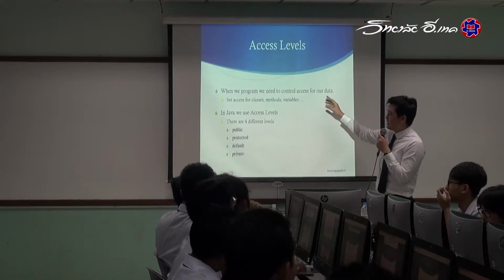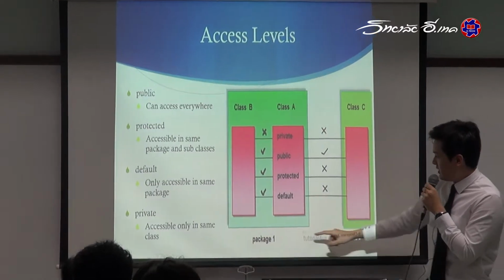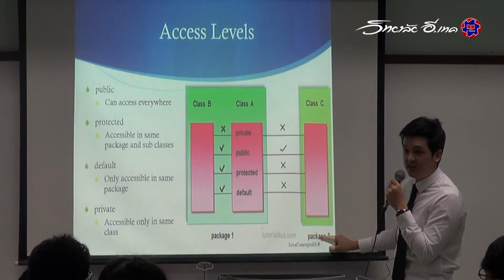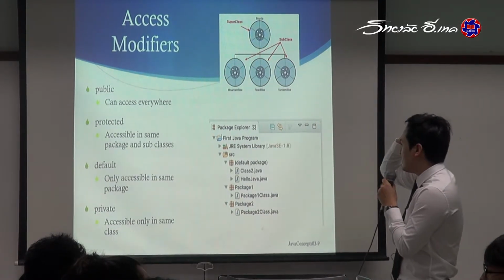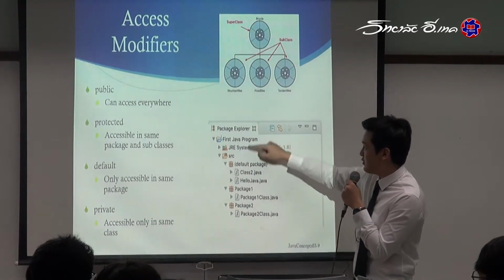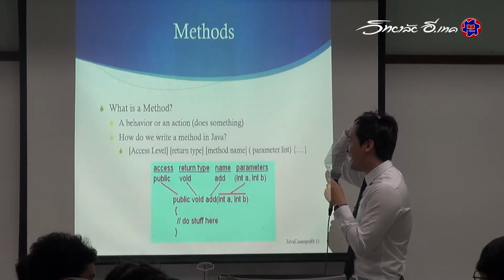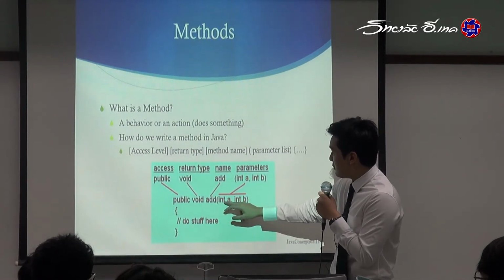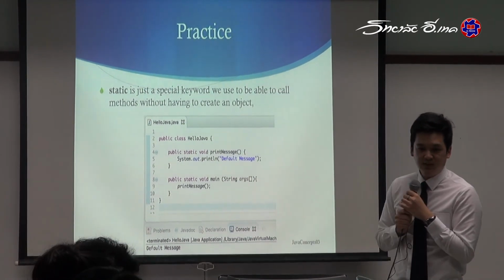Access Levels - อ.ปิติกัญจน์ สวัสดิสิงห์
Access Levels
วิชาการโปรแกรมเชิงวัตถุด้วยเทคโนโลยีจาวา English Program
อ.ปิติกัญจน์ สวัสดิสิงห์
วิทยาลัยอี.เทค